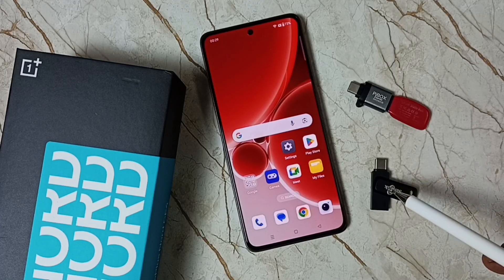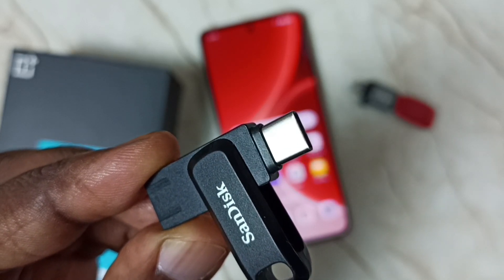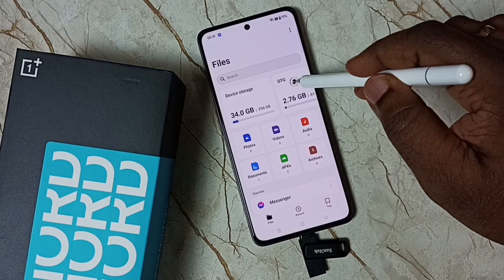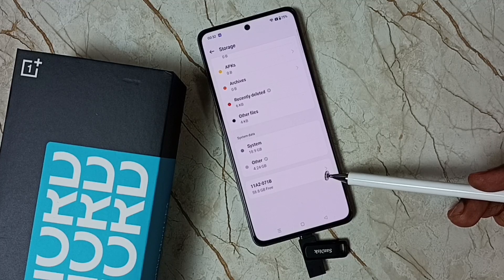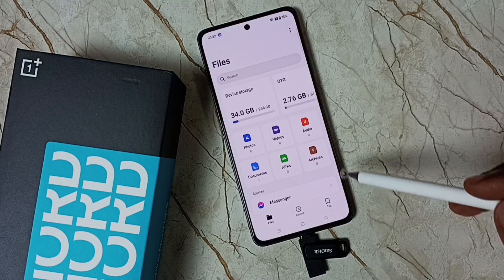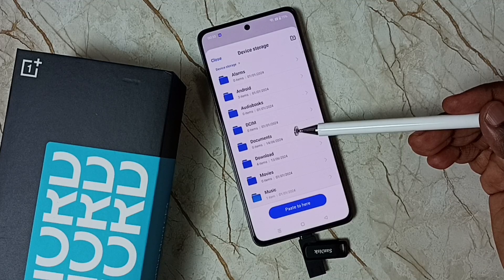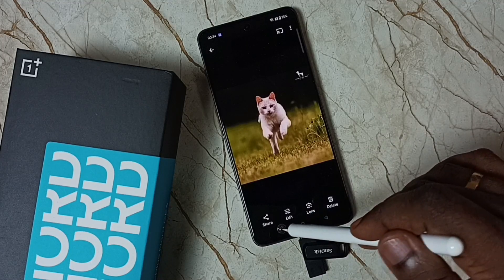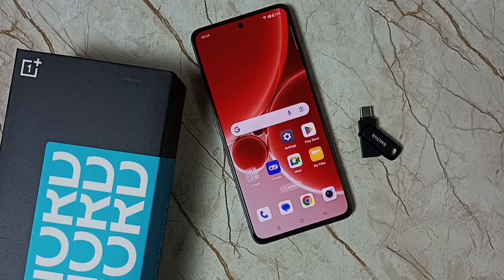How to Connect USB Flash Drive to any OnePlus Nord Device and Transfer Files, Photos and Videos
Connect USB Flash Drive to any Android Phone and Transfer Files, Videos and Images,
How to Transfer Videos, Images and any Files from USB Flash Drive  to any Android Phone,
How to Transfer Files from a Smartphone to USB Flash Drive ,
Connect Mobile Phone With SSD, USB Flash Drive and HDD,
How to Transfer Files Straight From Your Phone to Your USB Flash Drive,
OnePlus, Nord, mobile, phone, android, android 14, android 15, smartphone, how to,enable, disable, turn on, turn off,